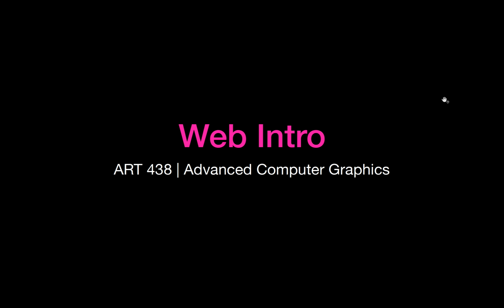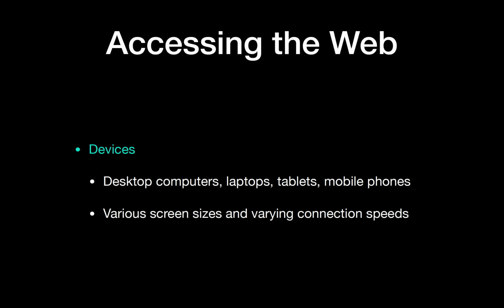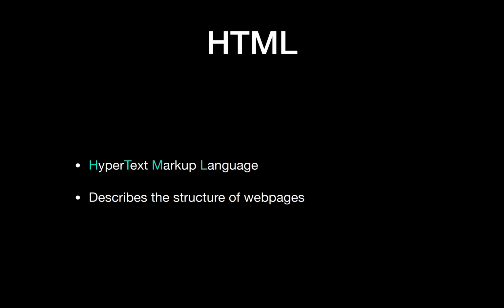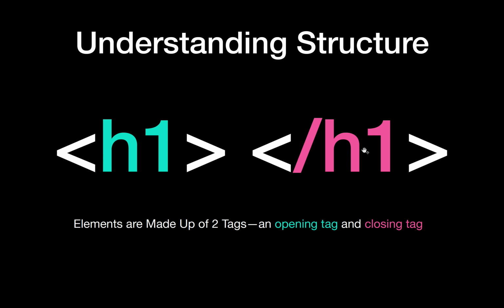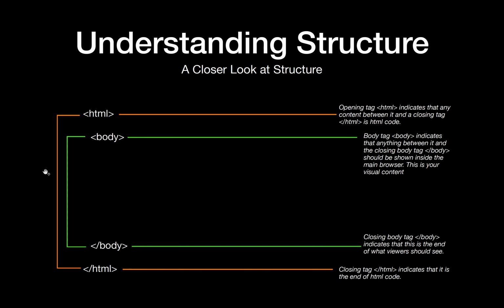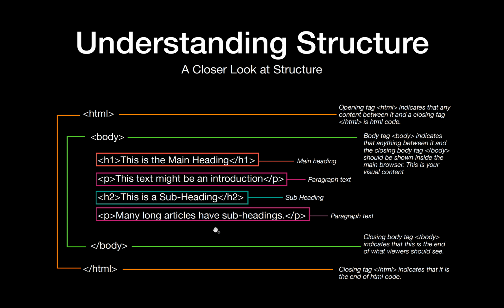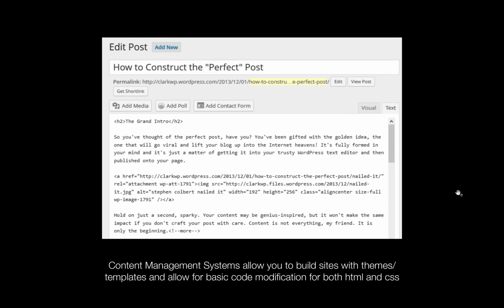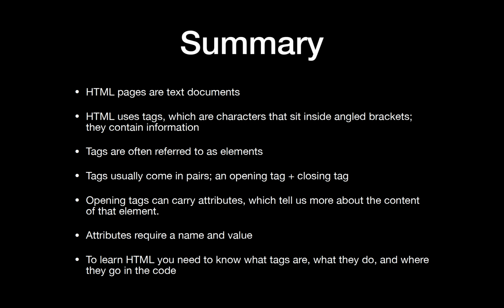Art 438, Intro to Web & HTML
Introduces introduction to how the web works and reads web pages, introduces HTML.